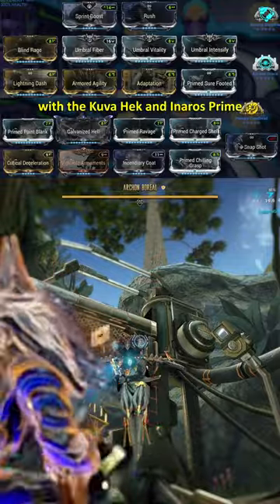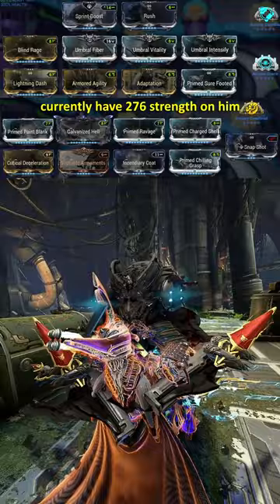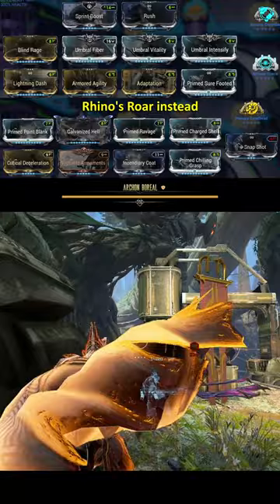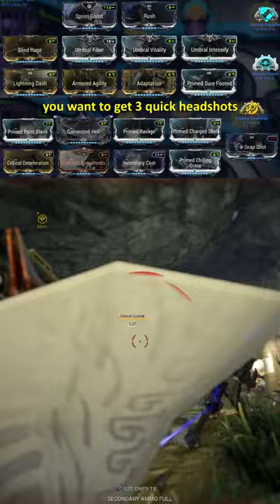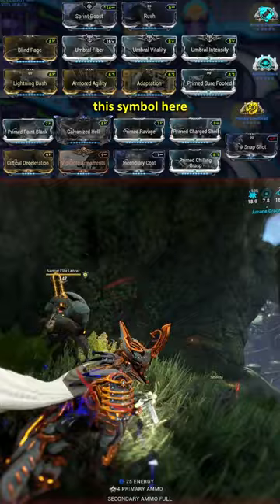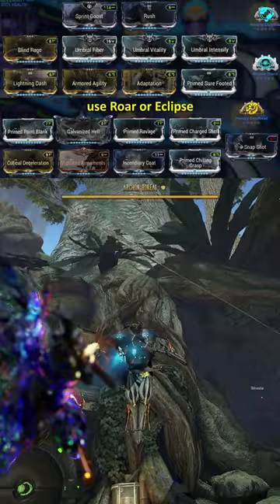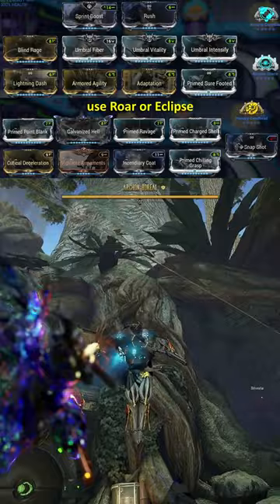INSANE DAMAGE Kuva Hek & Inaros Vs Archon Warframe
Snap Shot on the Kuva Hek doesn't really matter. You can change it out with anything you prefer. I use Inaros Prime for these fights cause without any effort he is incredibly unlikely to get 1 shot by enemies; making him great for Solo Archon fights.